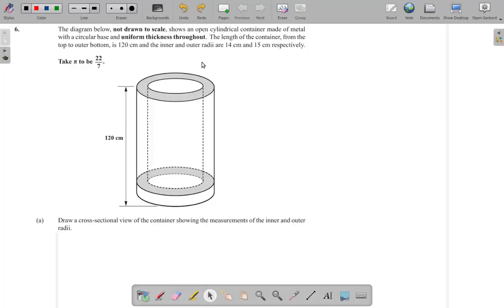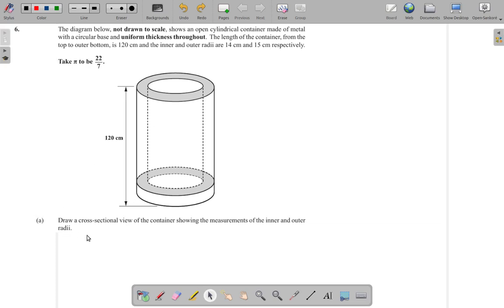CSEC Mathematics Past Paper January 2019 Question 6 a